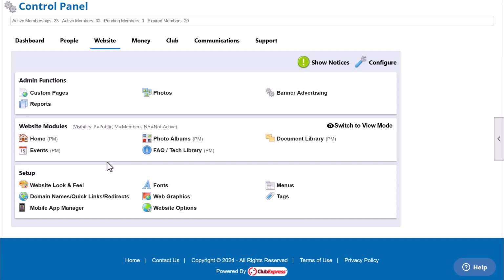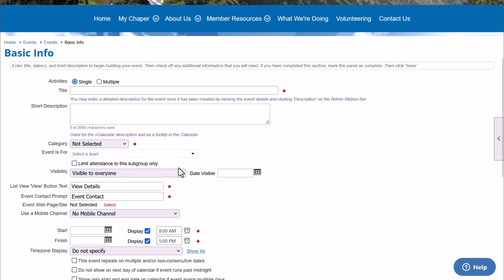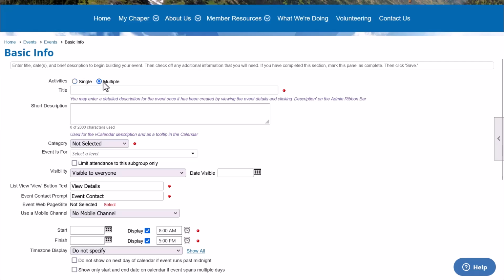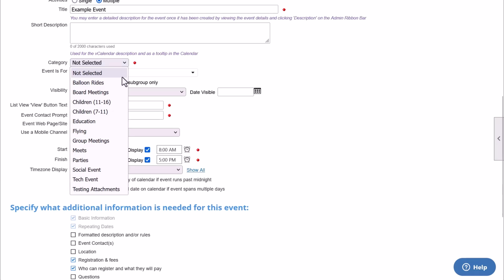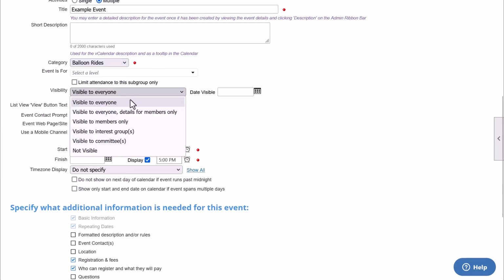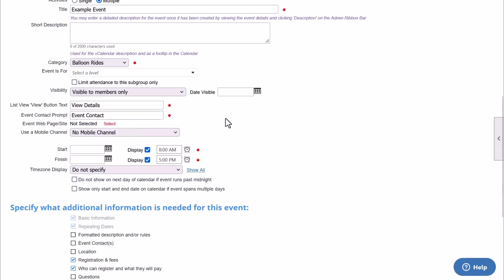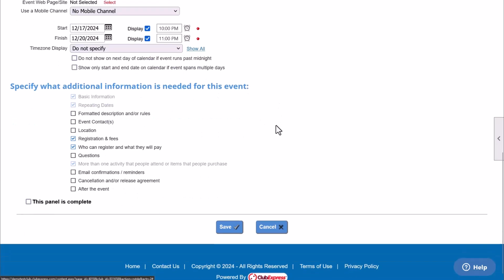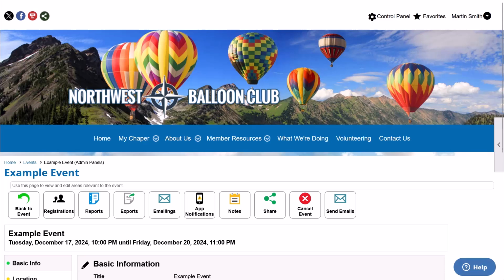ClubExpress -Events Tutorial - Basic Information